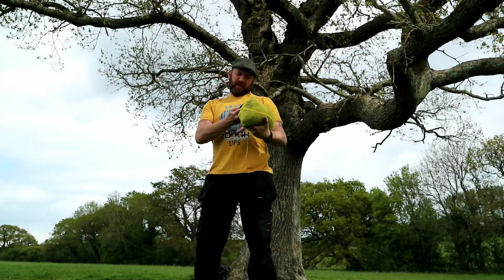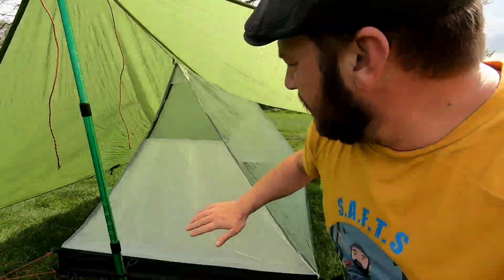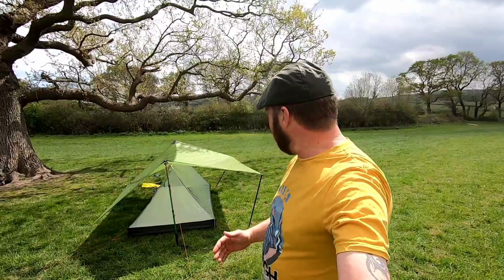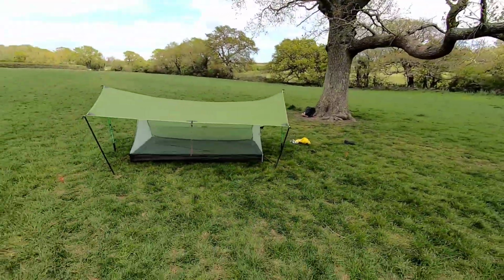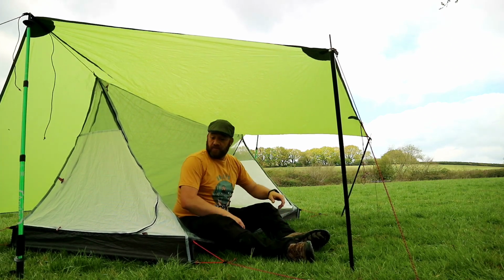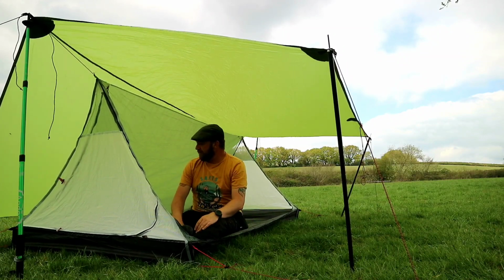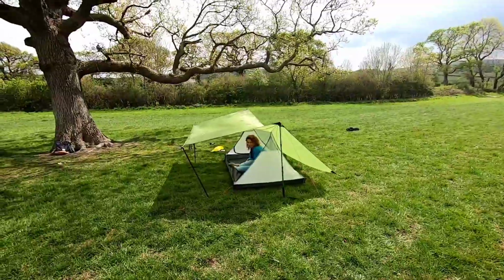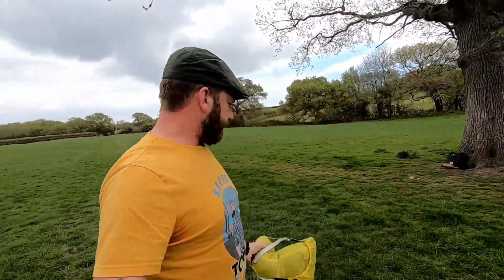Best of both worlds, 3F UL Shanjing2 Ultralight Hiking Tent / Tarp Shelter Review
A first look at my new Shanjing 2 ultralight camping tent. As many of you know I find tent camping a bit restrictive and much prefer spending time under a tarp should the need for ground dwelling arise.

This bit of kit offers the best alternative should you find tarp camping a bit daunting.

As well as it being lightweight and very adaptable it comes at a cheaper price point than most hiking tents / trekking pole tent